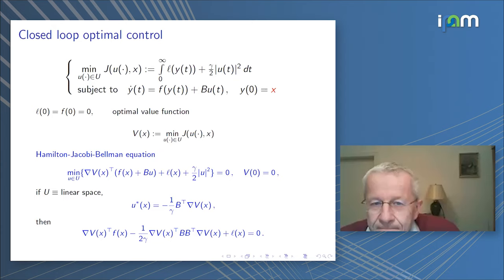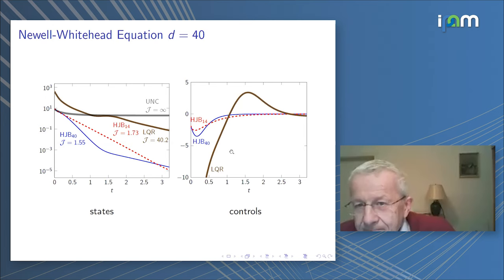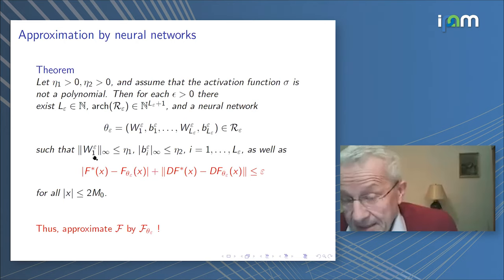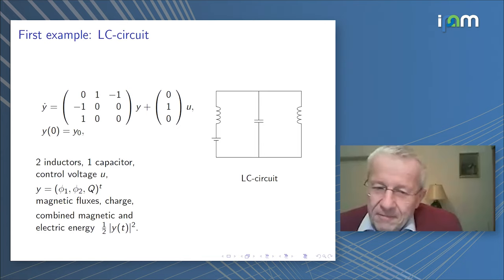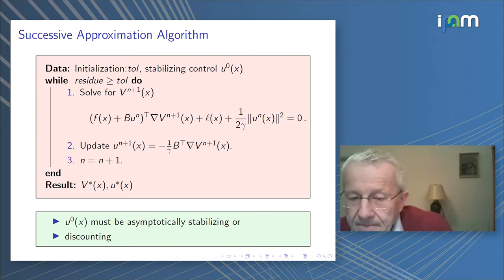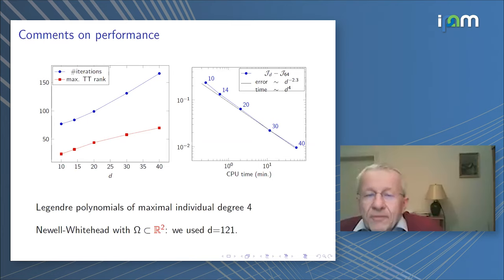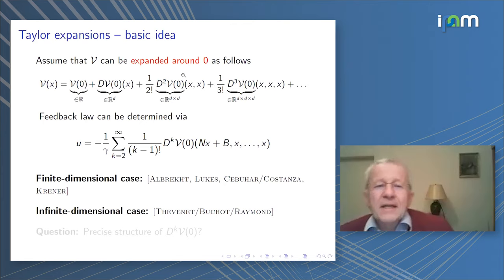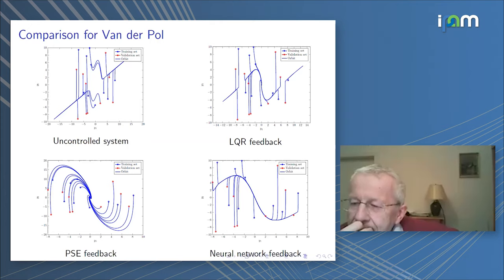Karl Kunisch: "Solution Concepts for Optimal Feedback Control of Nonlinear PDEs"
Workshop I: High Dimensional Hamilton-Jacobi Methods in Control and Differential Games

"Solution Concepts for Optimal Feedback Control of Nonlinear Partial Differential Equations"
Karl Kunisch, Universität Graz

Abstract: Feedback control of nonlinear systems in practice is still frequently based on linearisation and subsequent treatment by efficient Riccati solvers. I concentrate on three solution strategies which aim at the nonlinear control system directly. The first one is based on higher order Taylor expansions of the value function and leads to controls which rely on generalized Lyapunov equations. The second approach is based on Newton steps applied to the HJB equation. Combined with spectral techniques and tensor calculus this allows to solve HJB equations up to dimension 100. The results are demonstrated for the control of discretized Fokker Planck equations. The third technique circumvents the direct solution of the HJB equation. Rather a neural network is trained by means of a succinctly chosen ansatz and it is proven that it approximates the solution to the HJB equation as the dimension of the network is increased. This work relies on collaborations with T.Breiten, S.Dolgov, D.Kalise, L.Pfeiffer, and D.Walter.